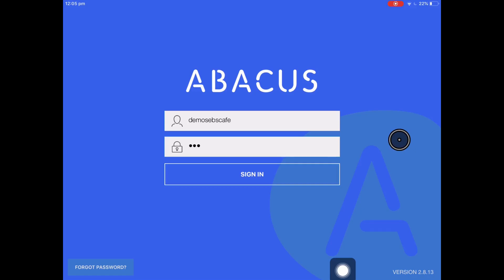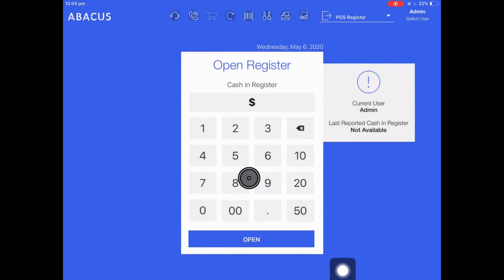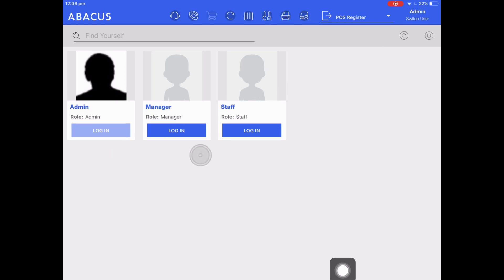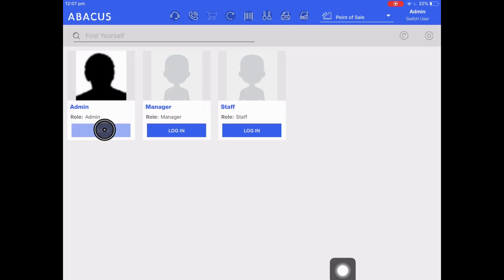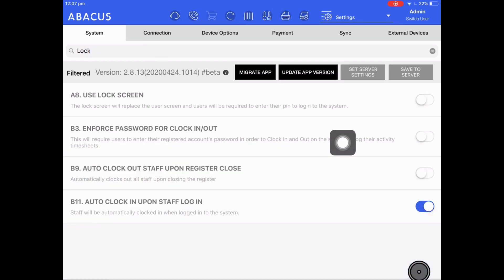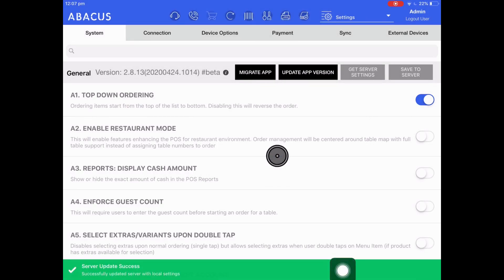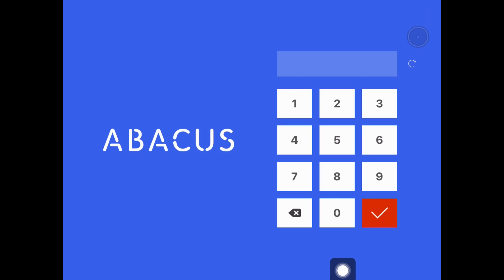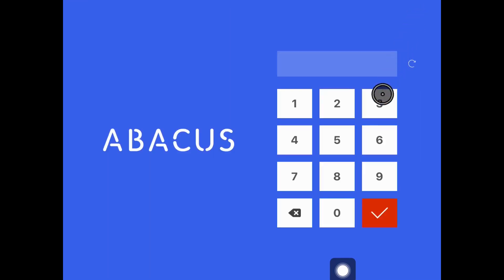1. Logging into Abacus POS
In the first video of our frontend training series, we'll cover the following:

- Logging into the POS for the first time
- Switching between different user accounts
- Customising the log in screen for the best security